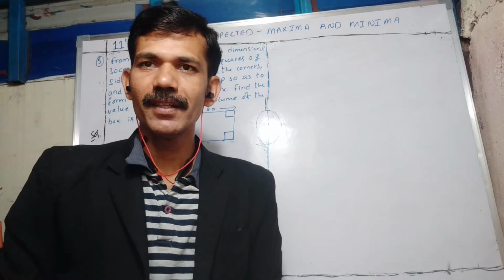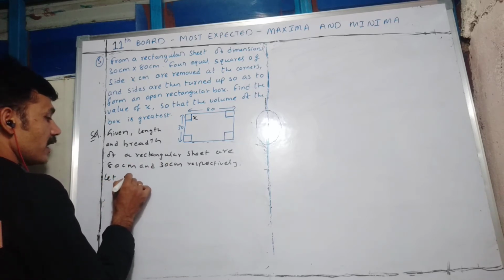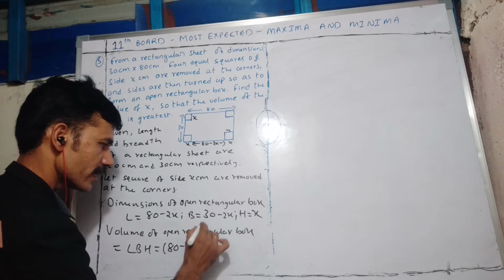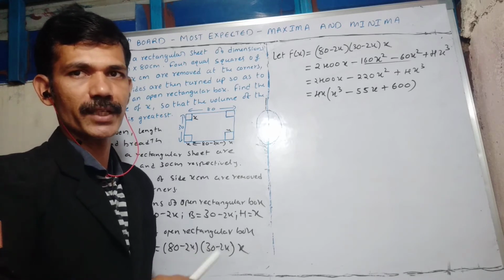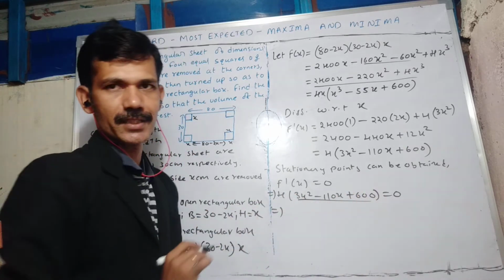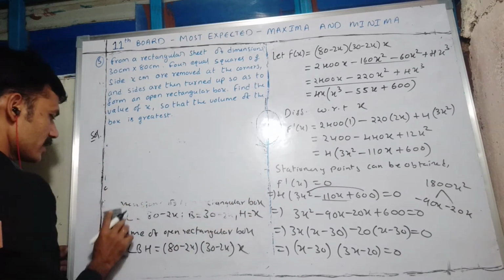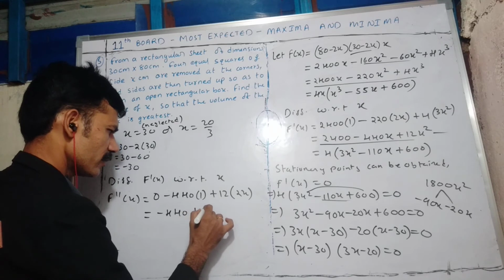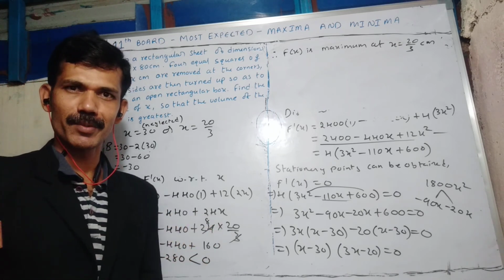Most expected 2_Maxima and minina_Application of derivatives_11th board_Maths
Andhrapradesh and Telangana board intermediate first year paper I B Calculus